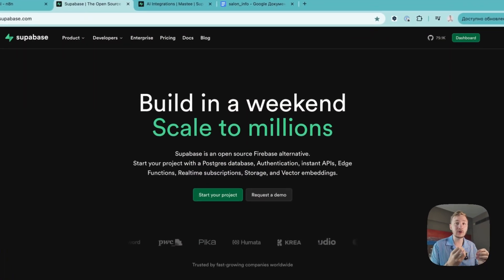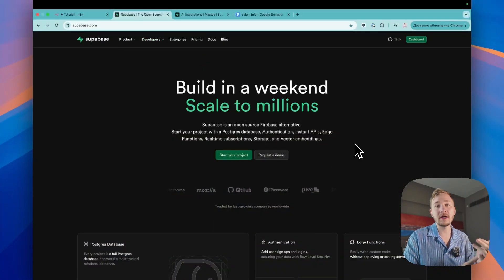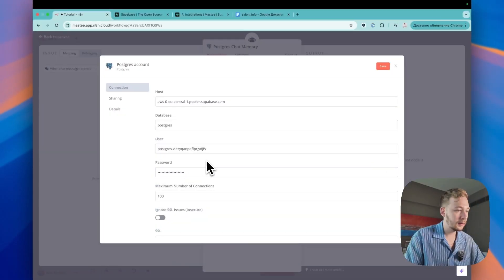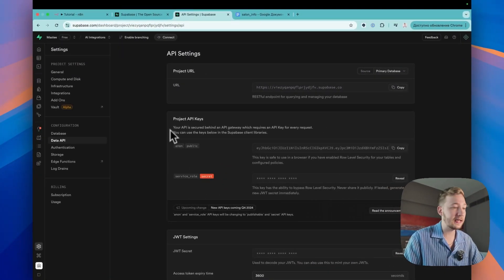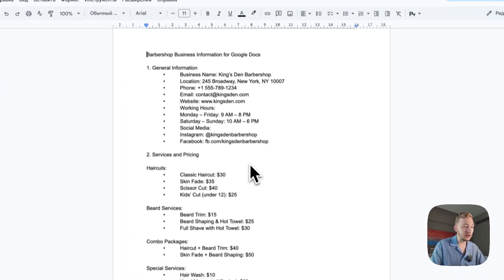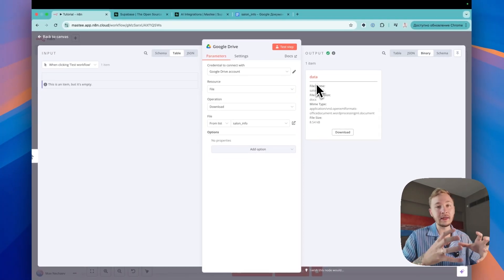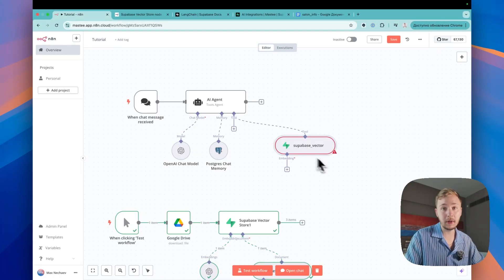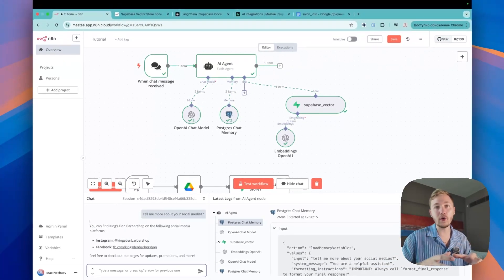This AI Agent Remembers Everything – Supabase RAG Tutorial (n8n)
Build AI Agents Without Code — Join AI Elite Club for Exclusive Templates & Tutorials!

Want your AI agent to store and retrieve information like a pro? In this tutorial, I’ll show you how to connect Supabase as a vector database for your AI agent using RAG (Retrieval-Augmented Generation) in n8n. We’ll pull data from Google Sheets, load it into Supabase, and watch as your AI uses memory like never before